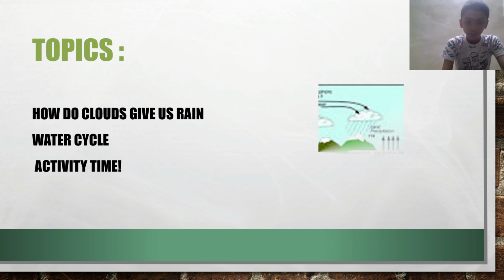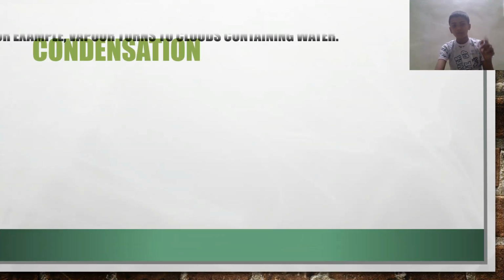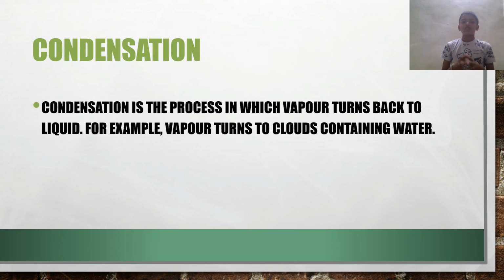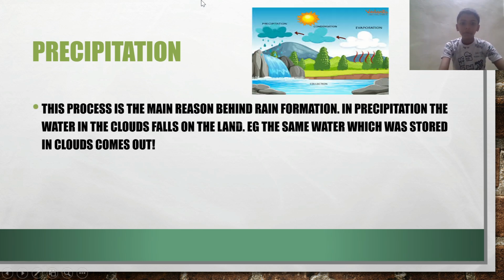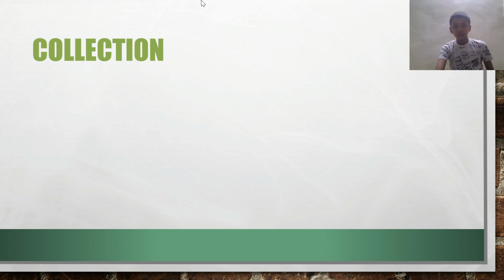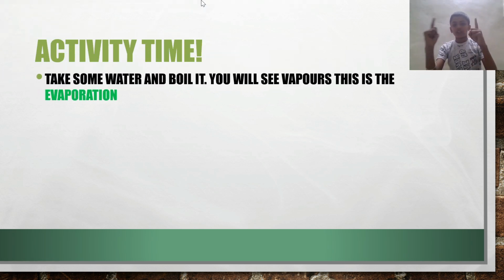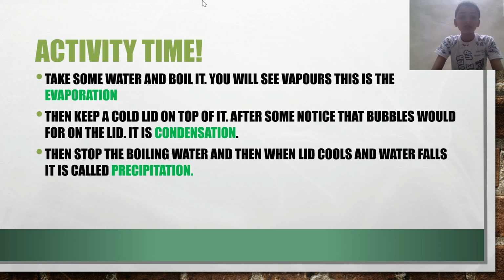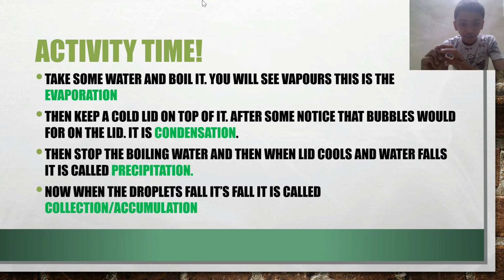Clouds and Water cycle l Explained in Detail by Krishna ll Krishna's Lab ll